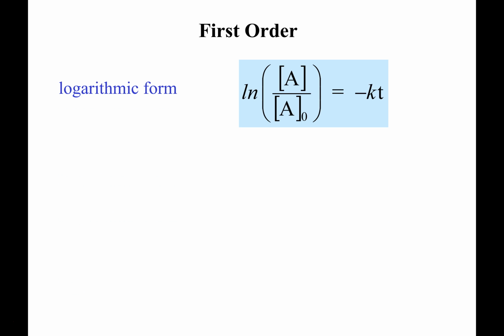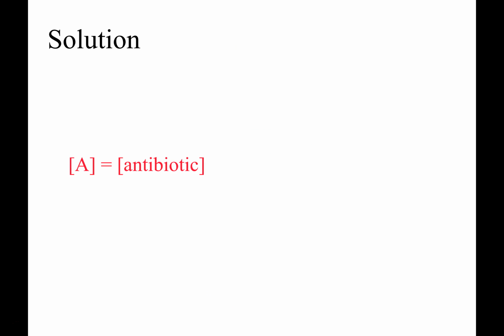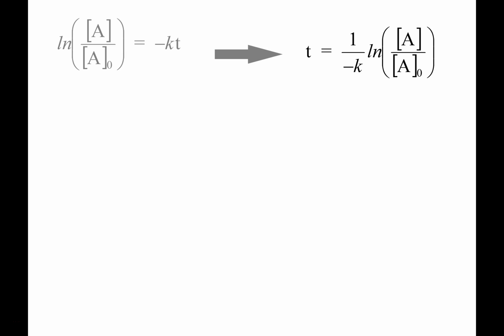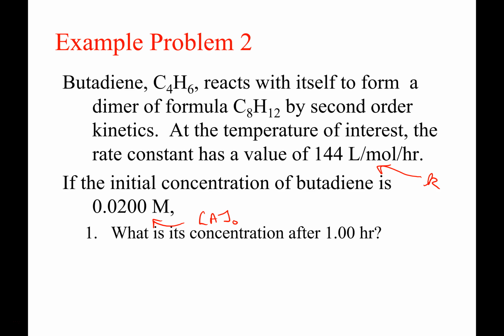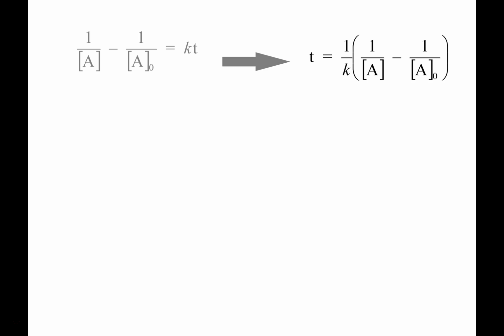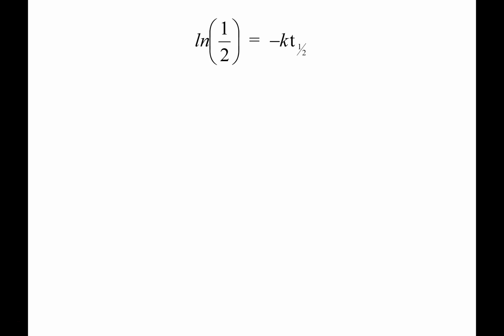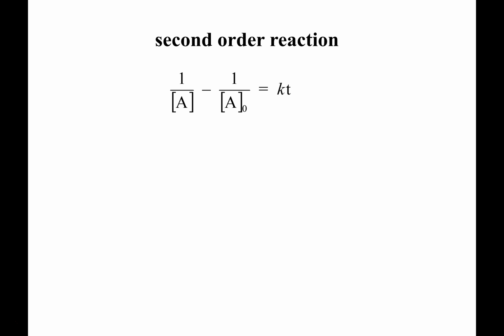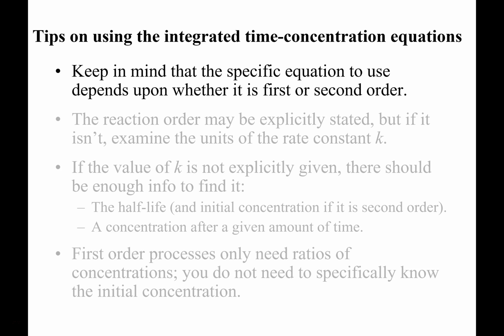CHM175 Feb 26